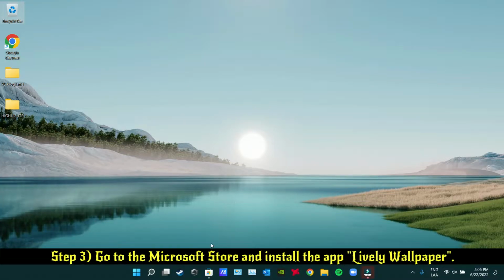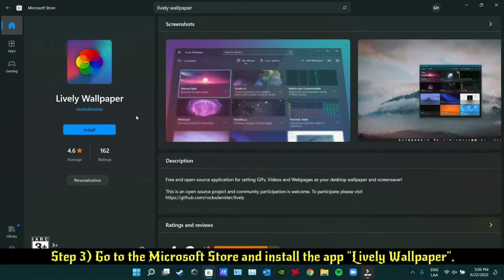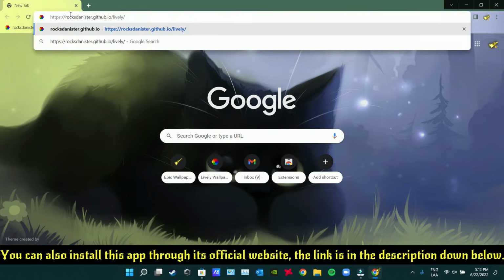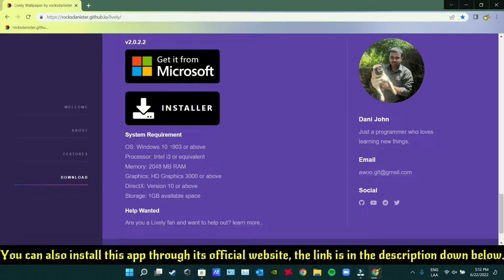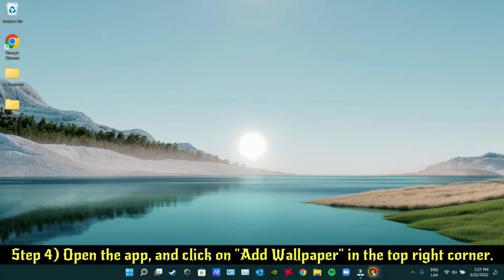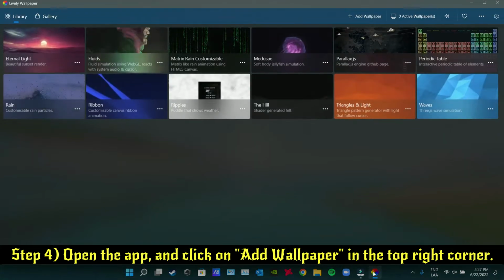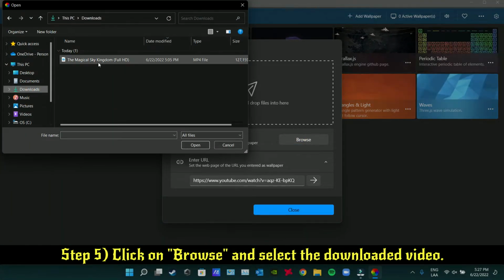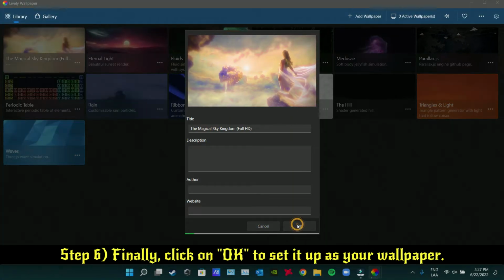How To Set Up Your Wallpaper On Your PC | Epic Wallpaper Store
Setting Up Your Wallpaper On Your PC | Epic Wallpaper Store
Learn how to Set Up Your Brand New Wallpaper On Your PC and don't forget